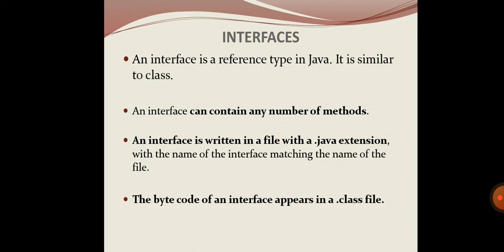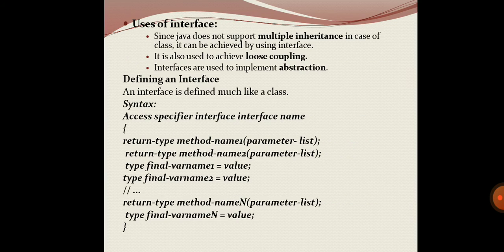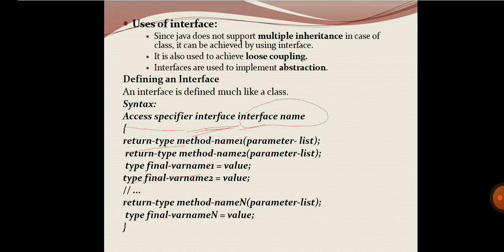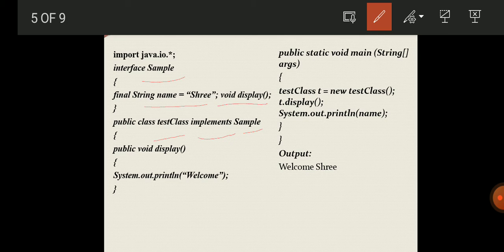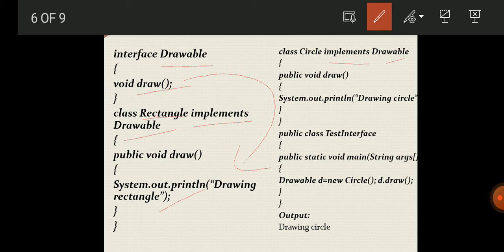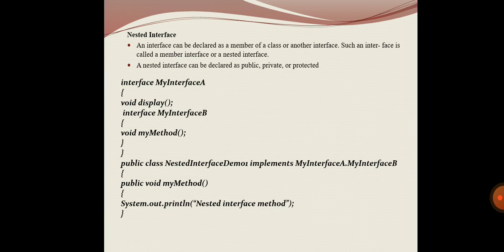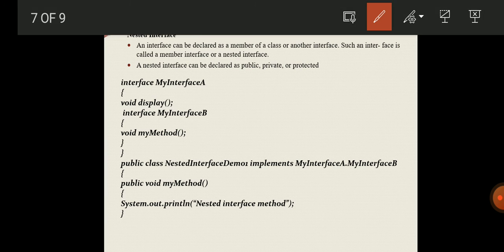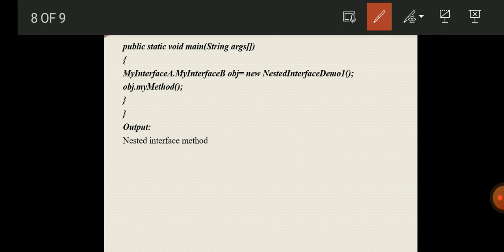CS8393 Object Oriented programming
Java Interface